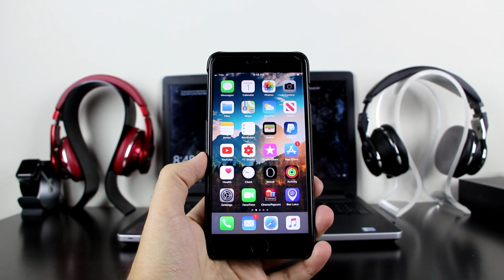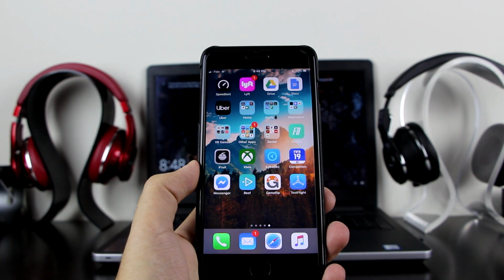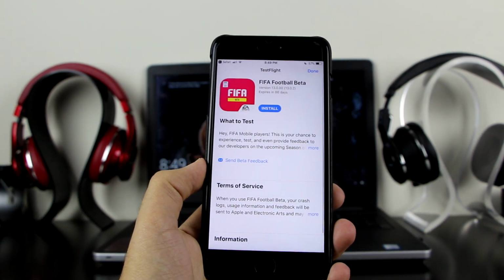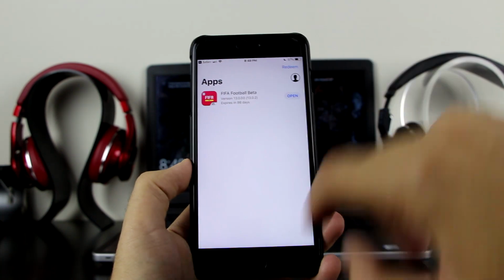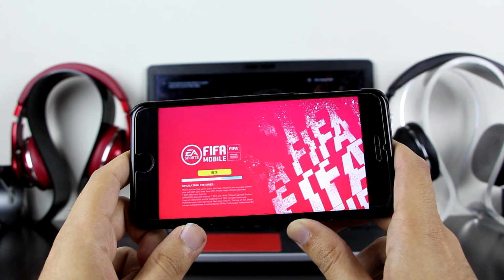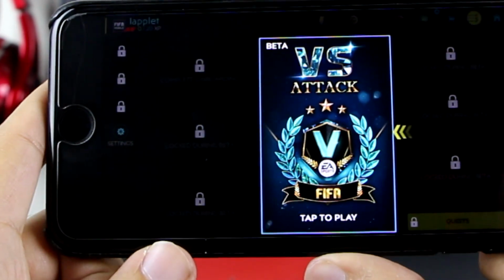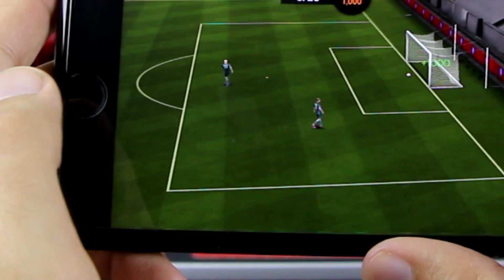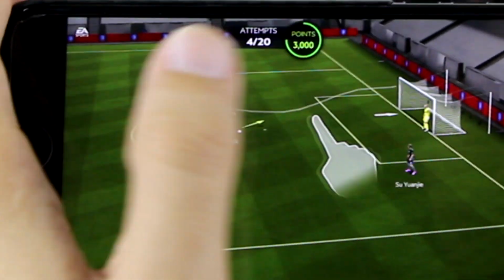How To Download NEW FIFA Mobile Beta on iPhone & iPad - iOS 12 - 13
How To Download NEW FIFA Mobile Beta on iPhone & iPad - iOS 12 - 13. NOW!!

Devices supported - iPhone 5s and later only. Works on iOS 12 and later.

More videos will be coming soon. Make sure to have your bell notification turned on so you don’t miss out.